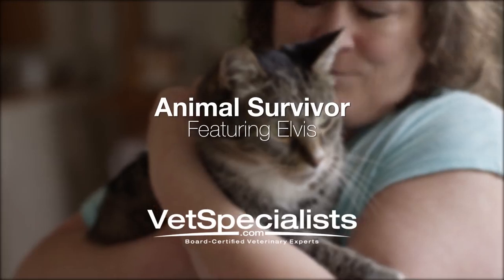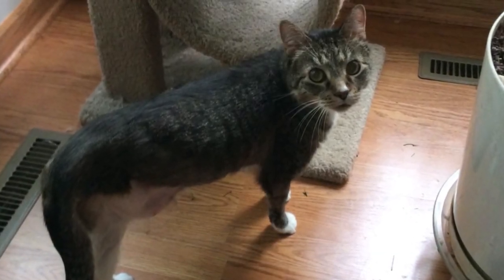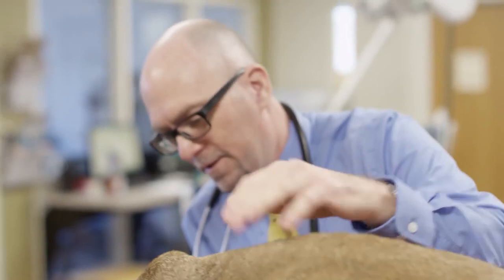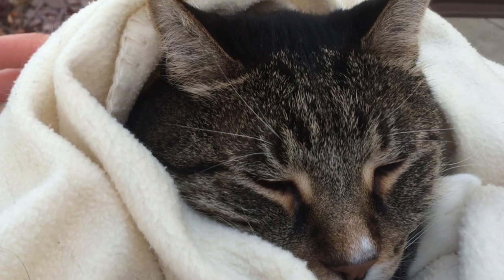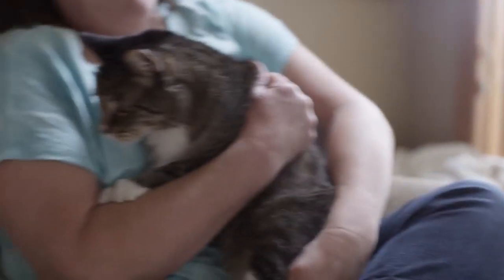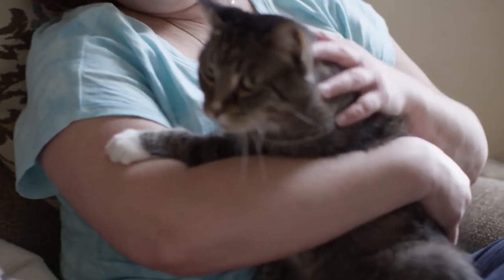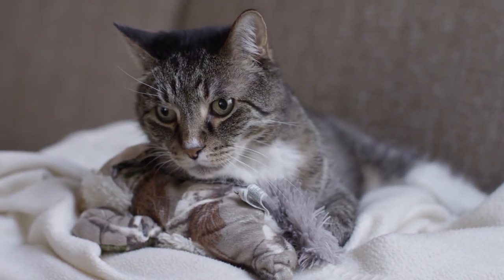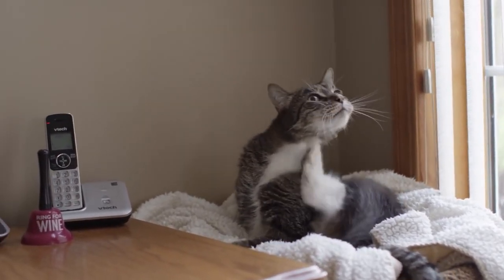Animal Survivor: Elvis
Elvis was treated by ACVS Board Certified Veterinary Surgeon, Dr. Andrew Jackson and Dr. Brian Husbands, board certified by ACVIM (Neurology). Elvis is a cat who required amputation of his leg due to cancer (sarcoma).